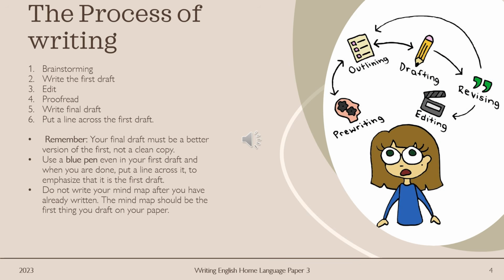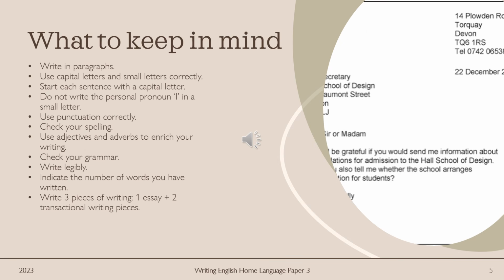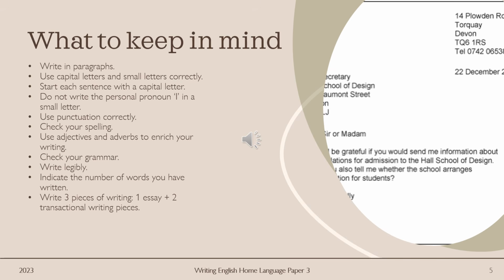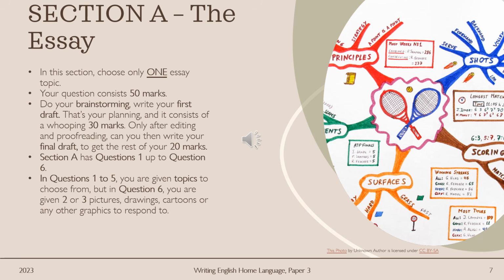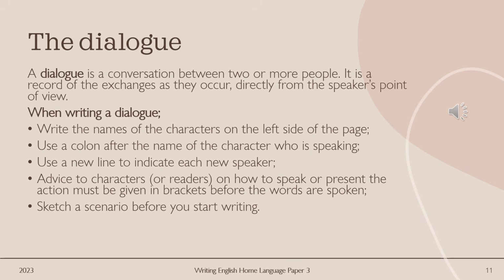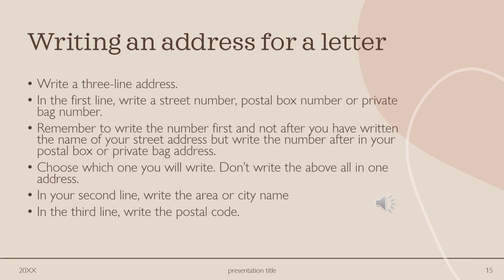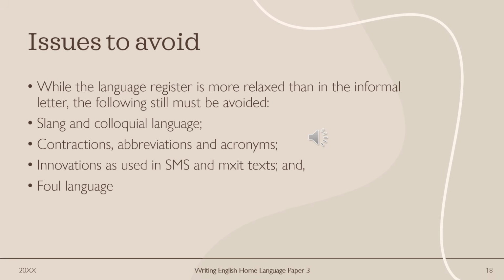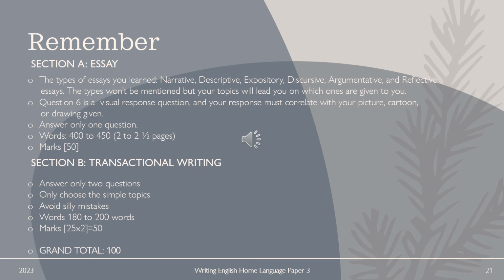Writing English Home Language Paper 3 Grade 12